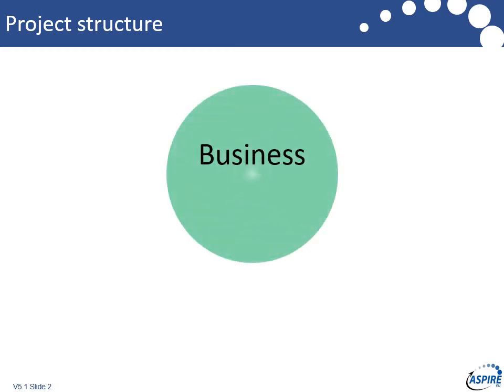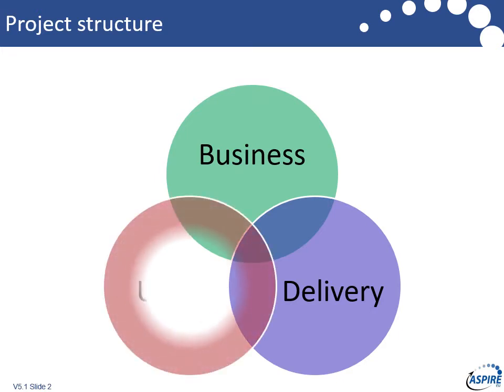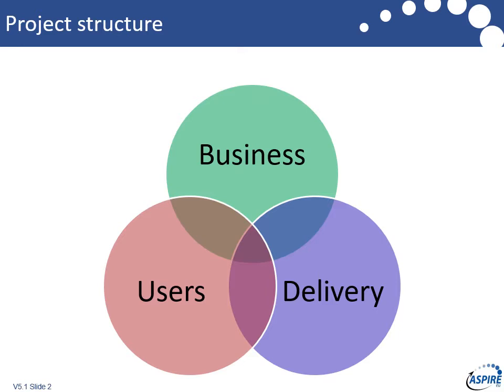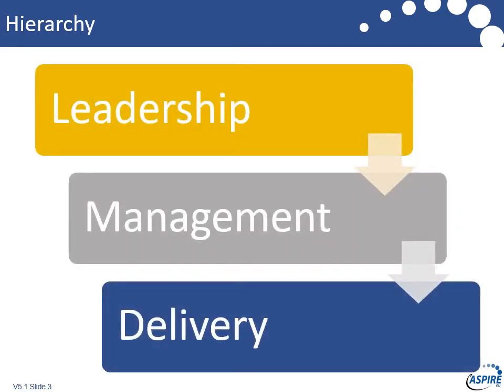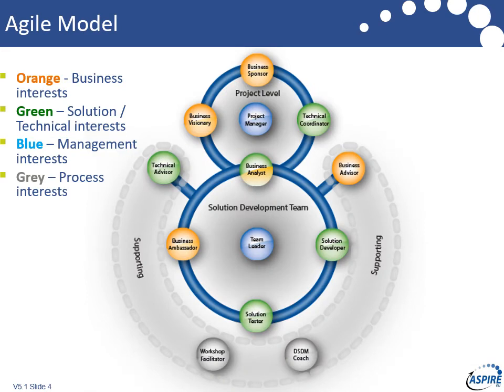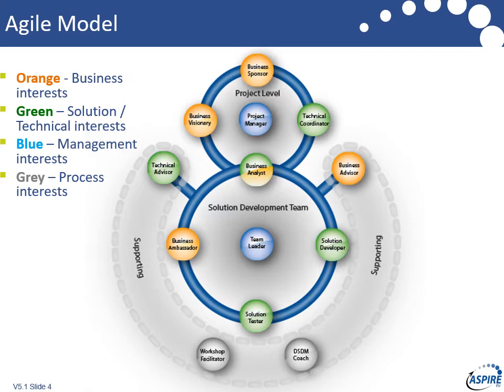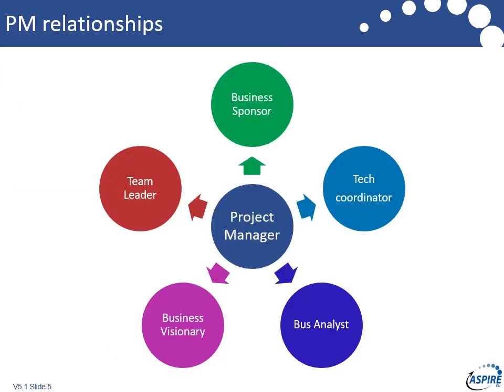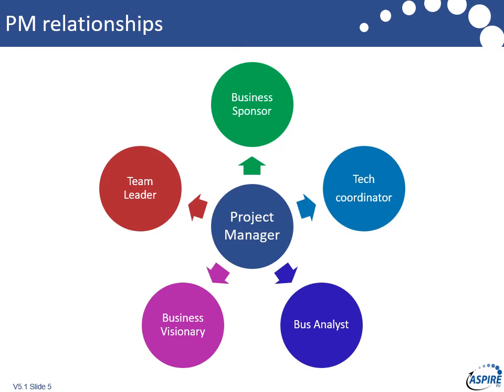Agile Project Management - Structure, Roles and Teams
Welcome to our Structure, Roles and Teams module from the Agile Project Management course. In this video Rod covers the materials in this section of the portfolio management course, mixed with some practical examples and other materials.

This video introduces the concepts of:
• Project Structure
• Hierarchy
• Agile Model
• PM Relationships
• Team Communications

The video is presented by Rod Sowden, Managing Director of Aspire Europe and lead author of "Managing Successful Programmes" (MSP) and "P3M3".

If you would like to find out more details about our course please follow this

For more details about Aspire Europe Limited and the services we offer, please have a look or get in contact.